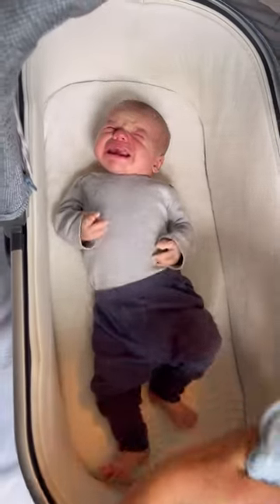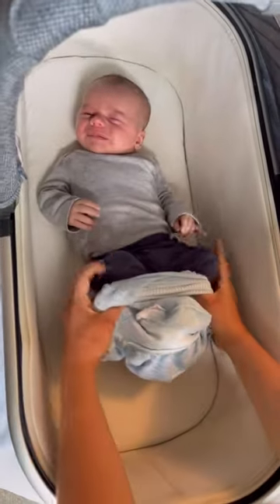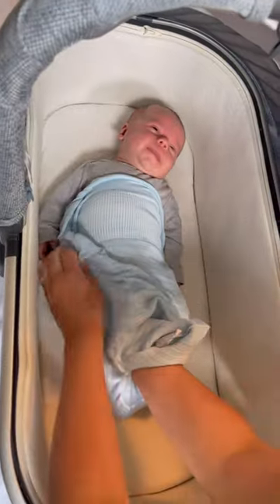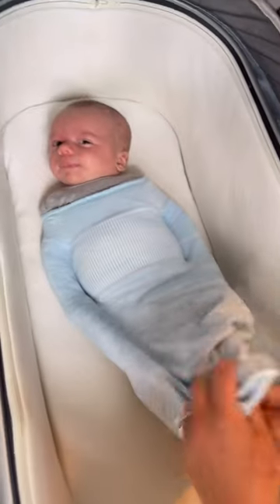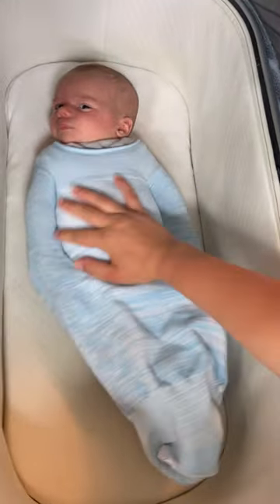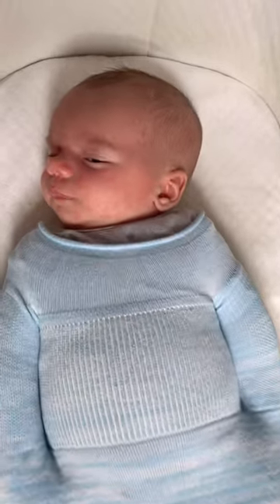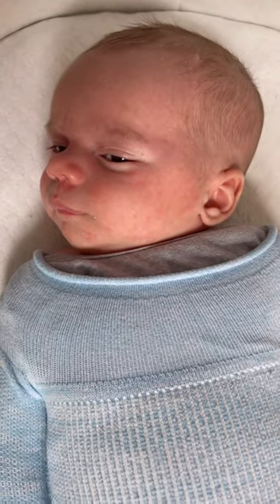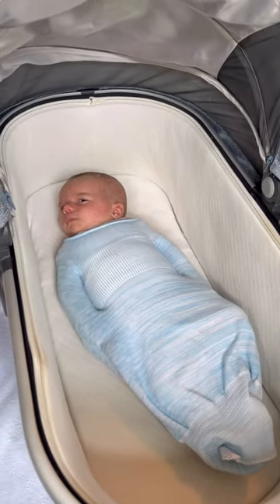You’ve tried everything else, now it’s time to try the swaddelini